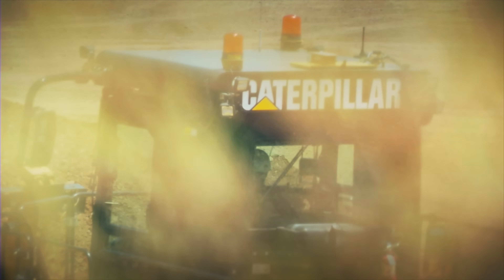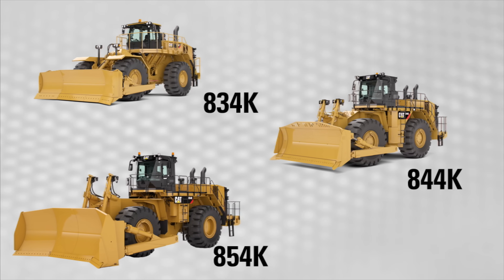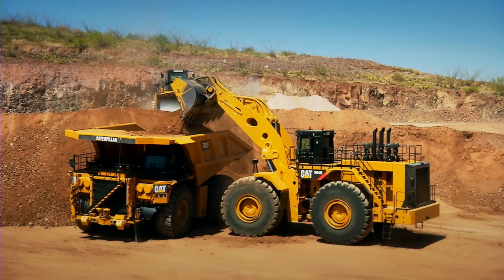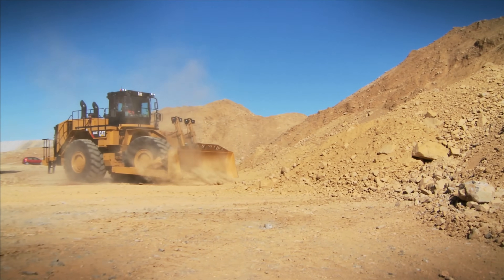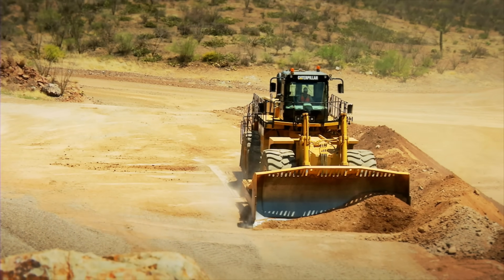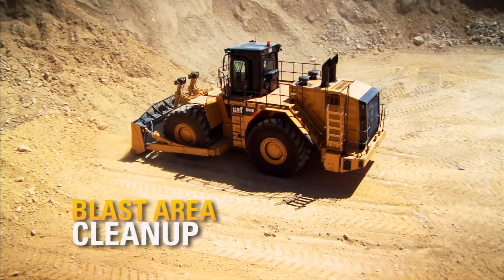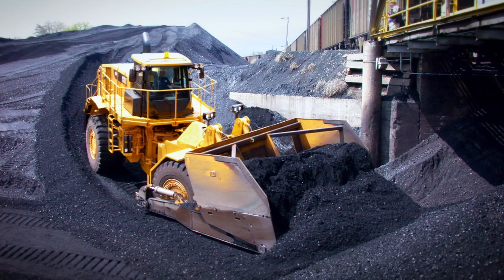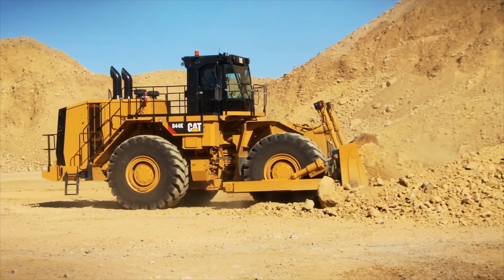Cat® Wheel Dozer Overview & Applications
View the broadest wheel dozer lineup in the industry. Learn about Cat® Wheel Dozer lineup and applications.